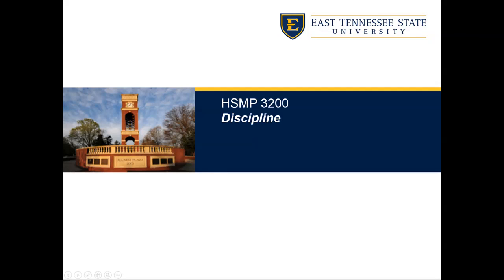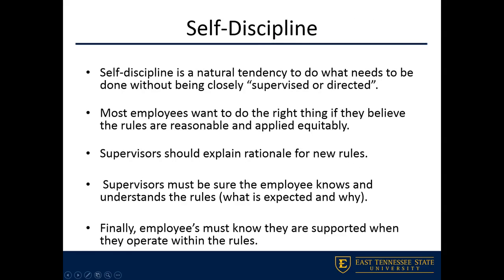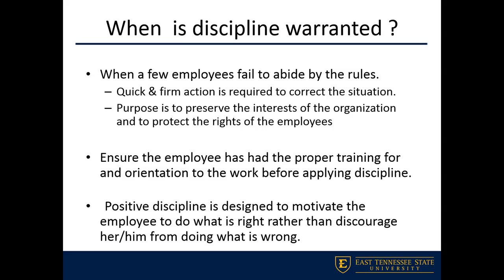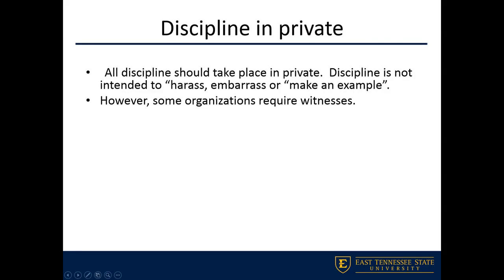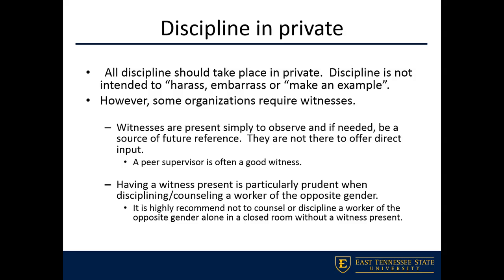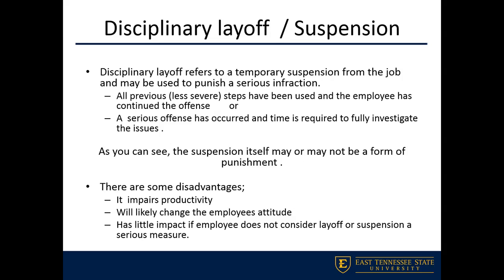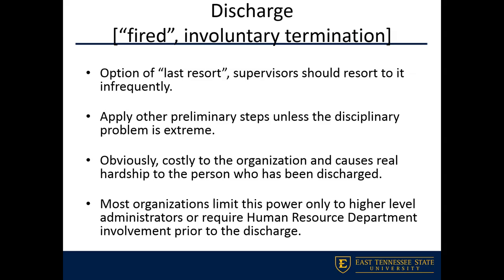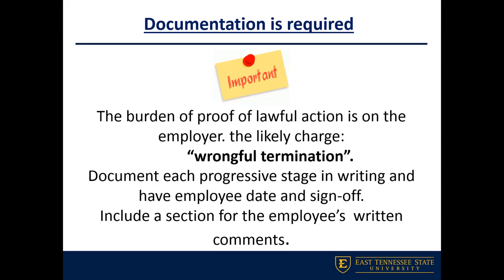HSMP 3200 - Discipline (Done)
Jennifer Hunt

HSMP 3200 - Health Services Administration